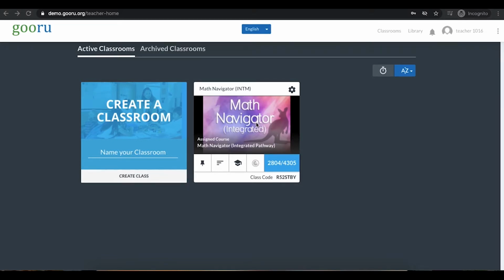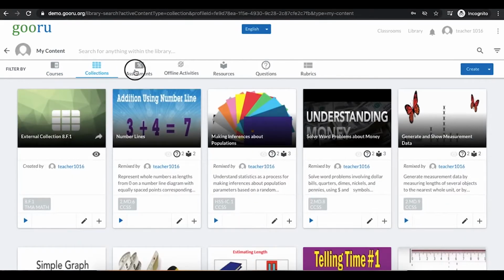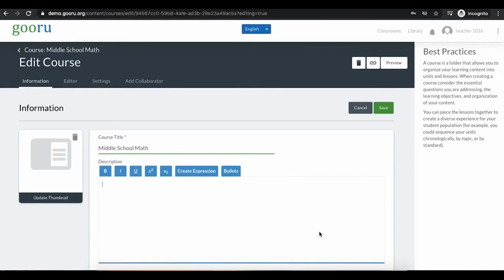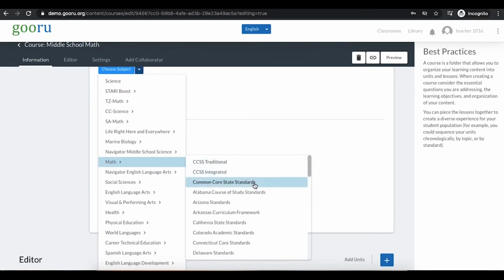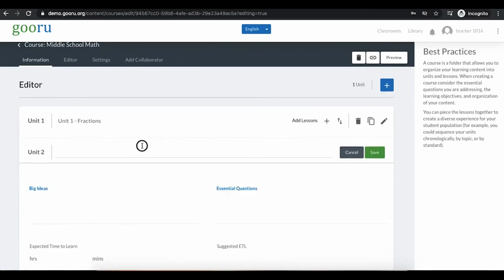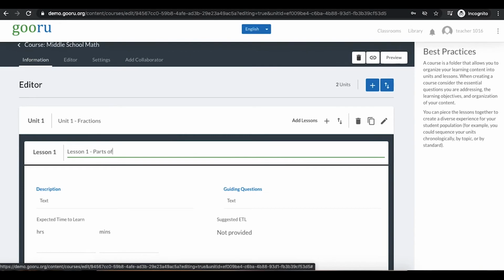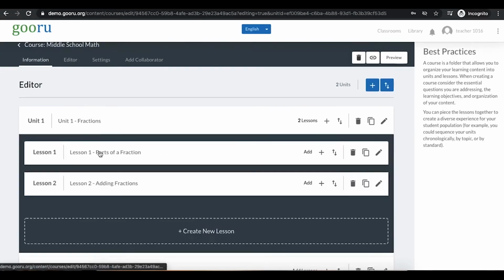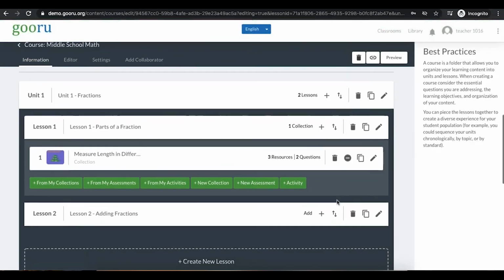Building a Course Shell in Gooru